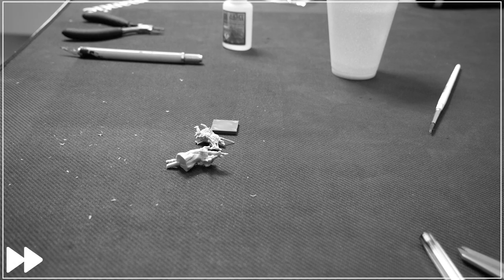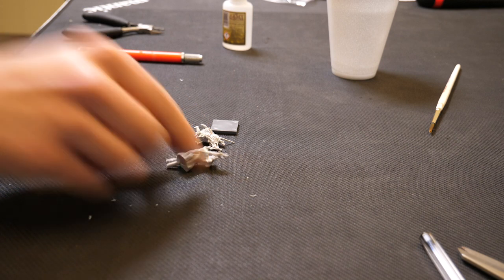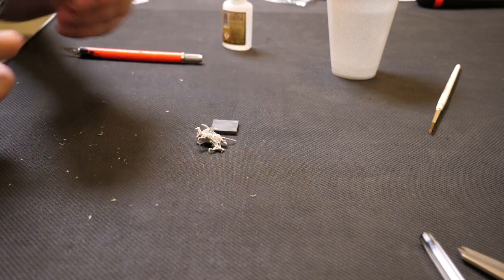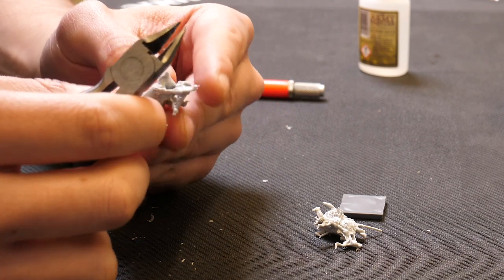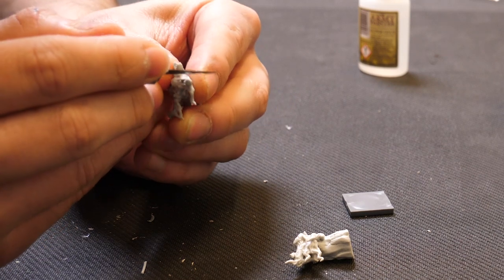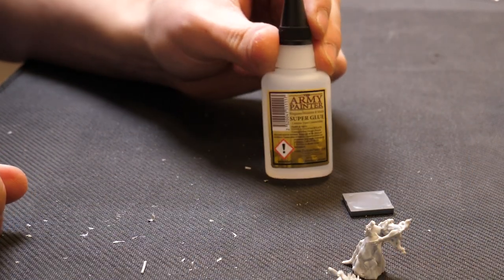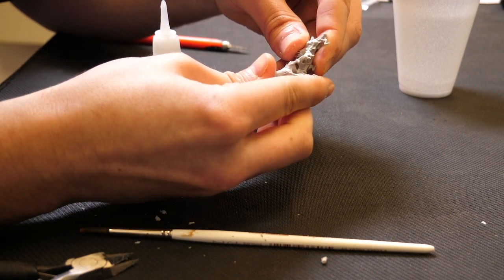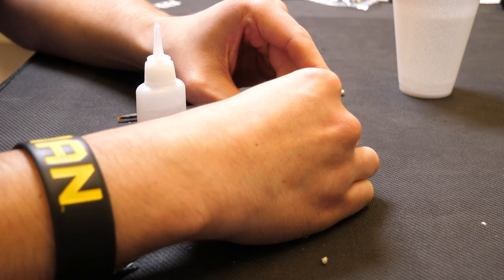Mantic Quick Tips! - Assembling Resin Miniatures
Join Elvis as he goes through the process of preparing and assembling a resin miniature.